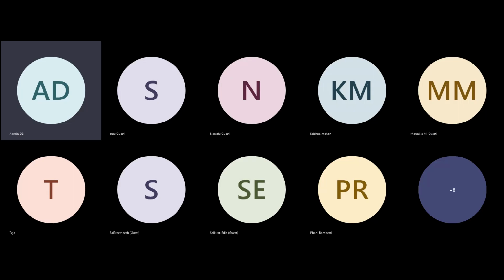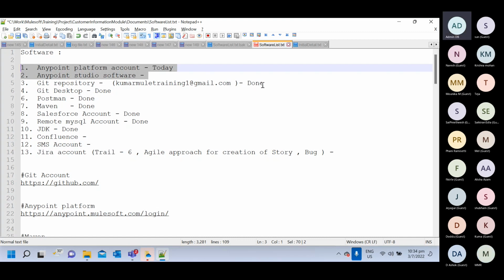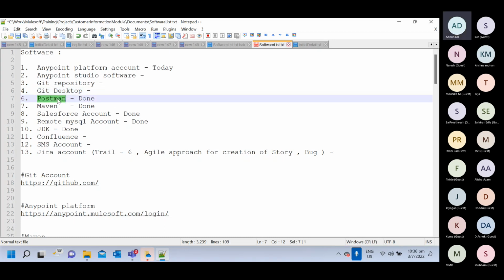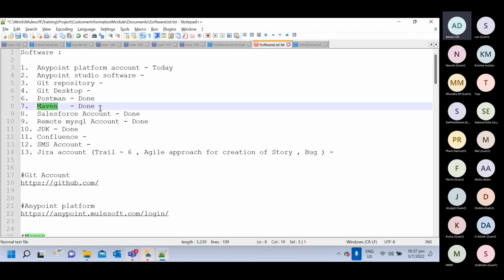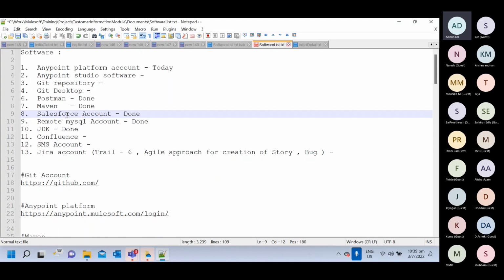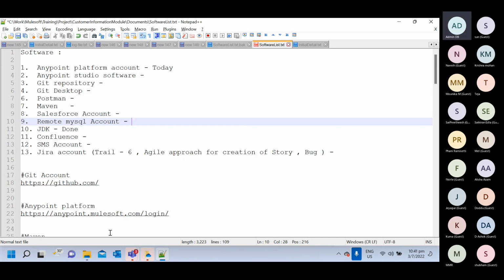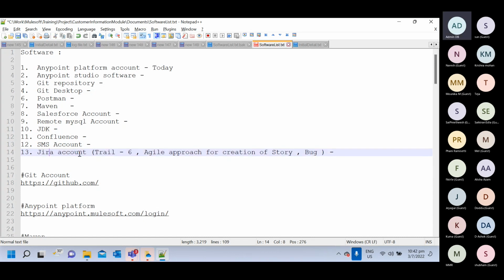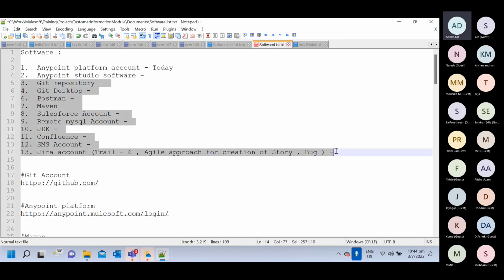Mulesoft RealTime Project - Session01 - Banking Domain 20220703 223231 Meeting Recording